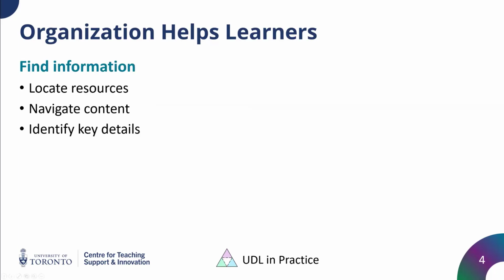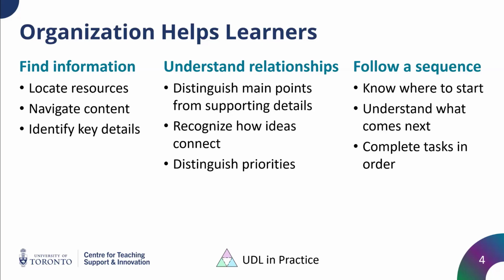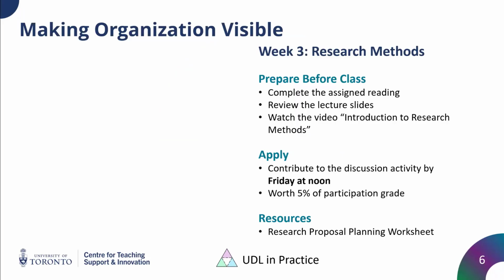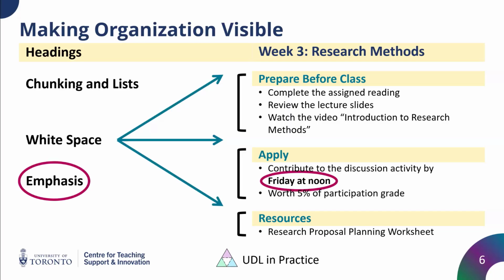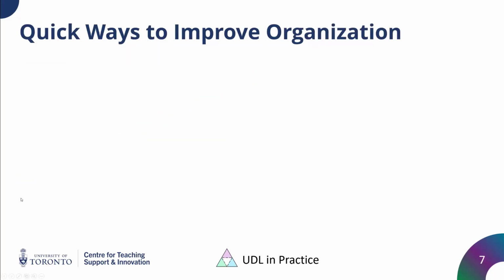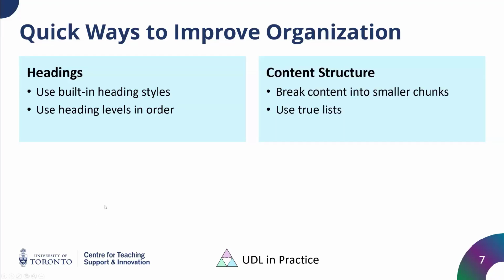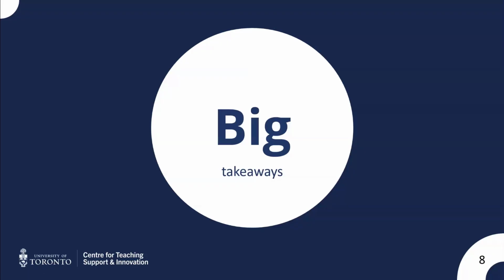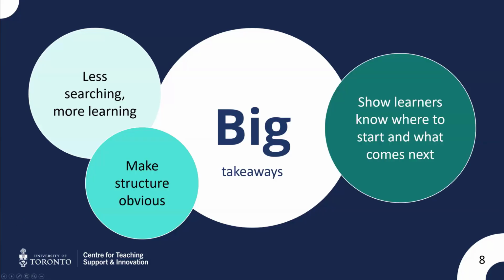UDL Express: MOVE into Accessibility: Organization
Less searching, more learning. Use headings, chunking, lists, white space, emphasis, and clear sequencing to make the structure of information more visible. Visit Teaching with Universal Design for Learning at U of T for more strategies, examples, and opportunities to connect with a growing community of practice.

00:00 Intro
00:05 Why organization matters
01:18 What does organization facilitate
02:33 How to improve organization
04:44 Big takeaways